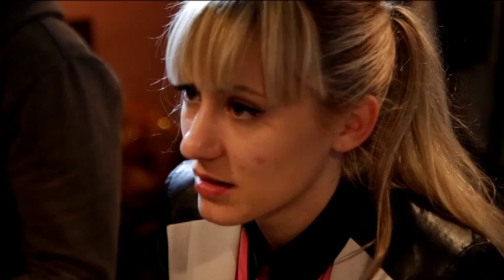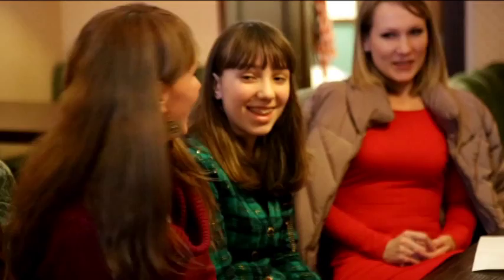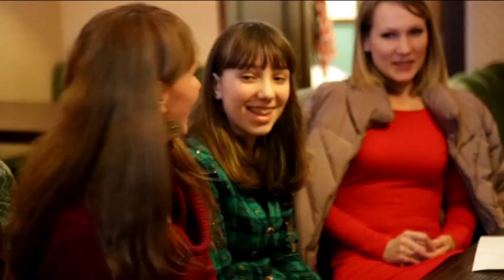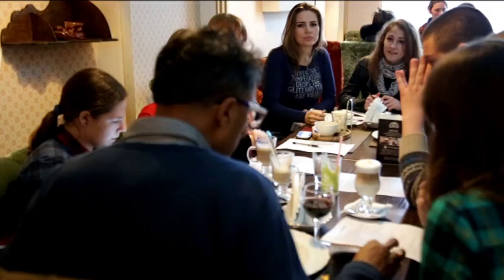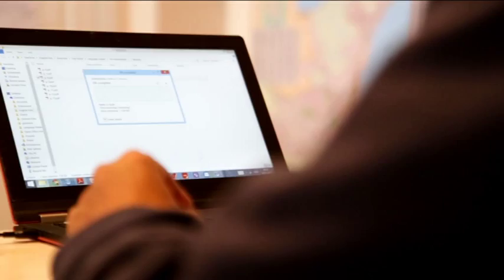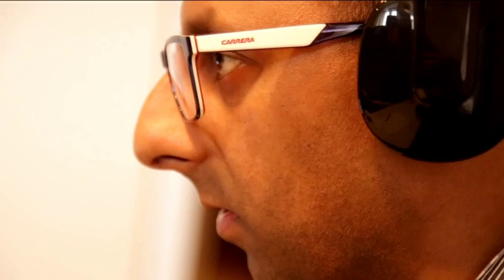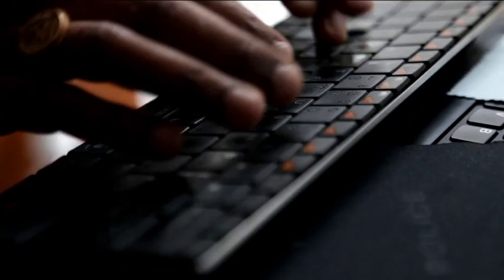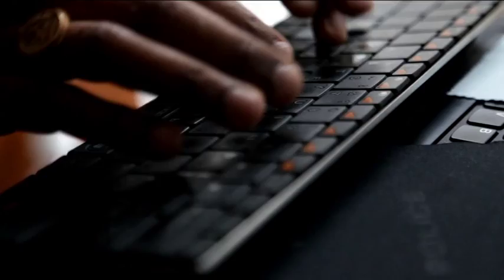Sahota Online Tuition